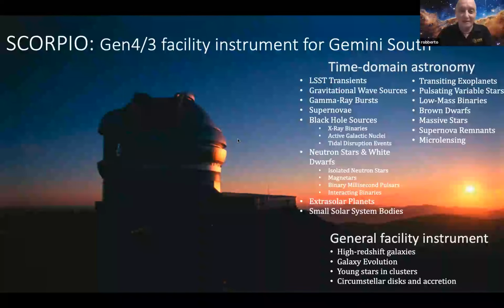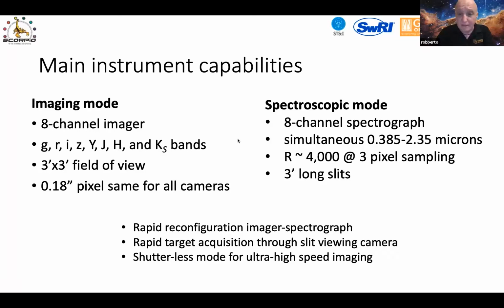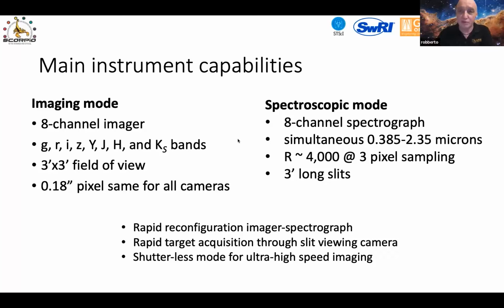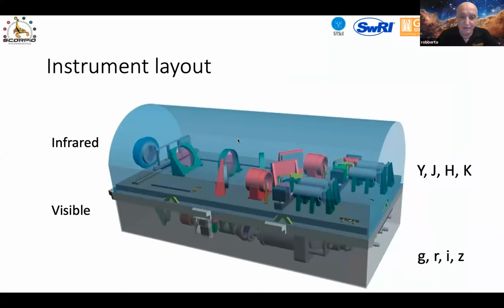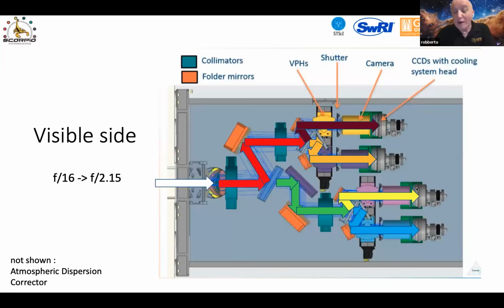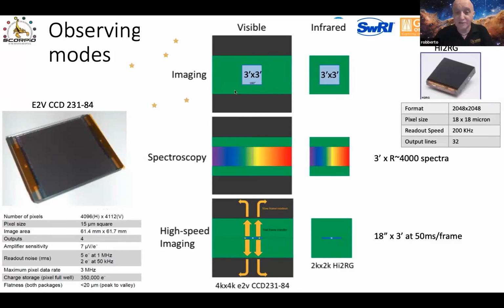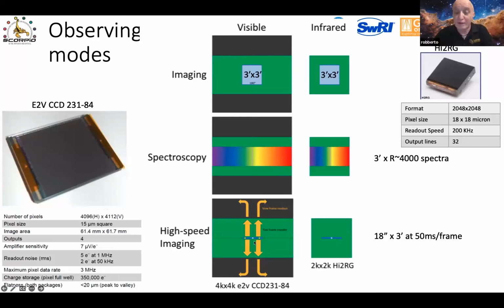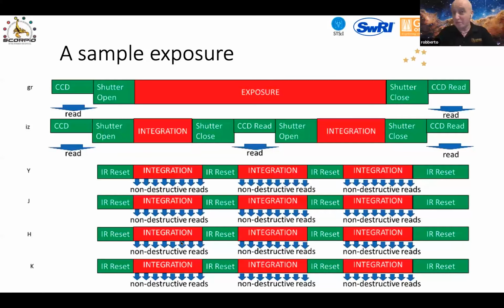future instrumentation: SCORPIO